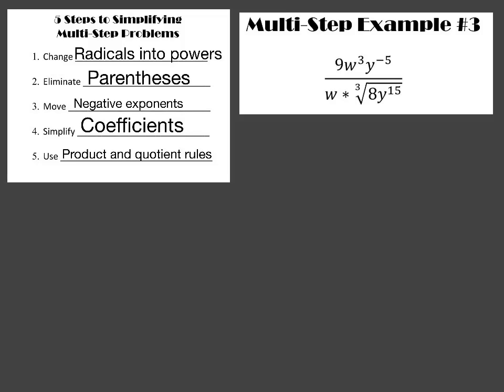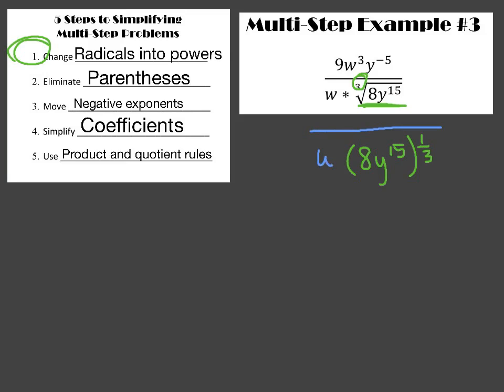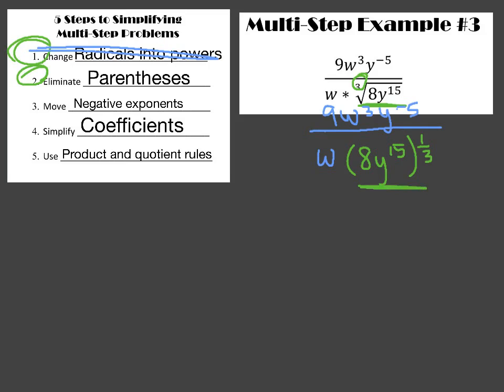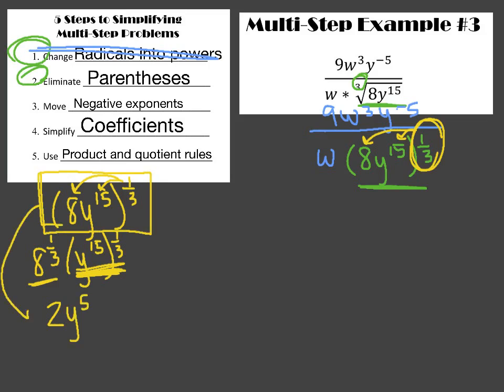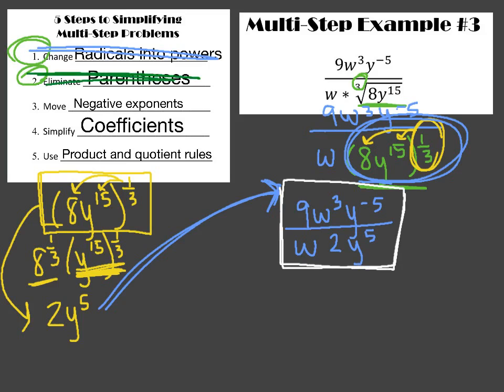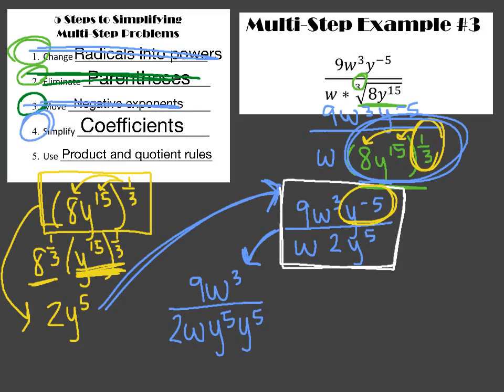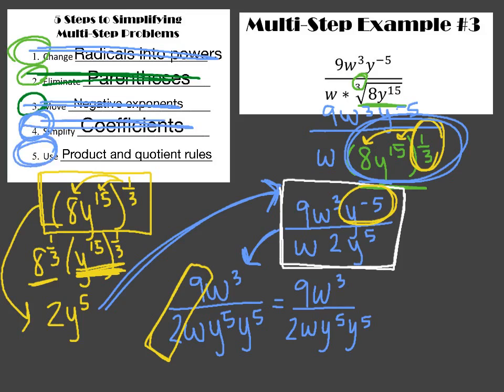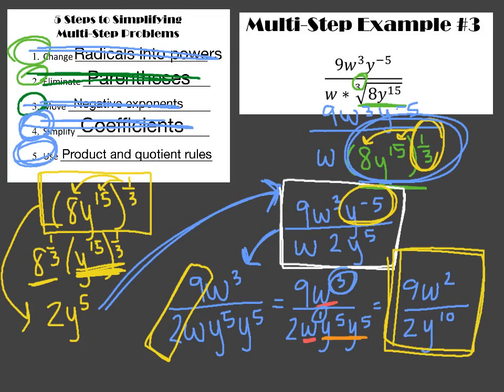Multi-Step Example 3